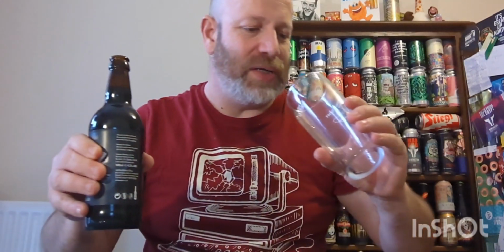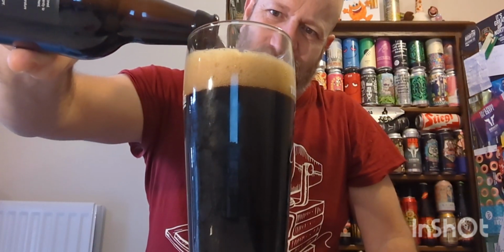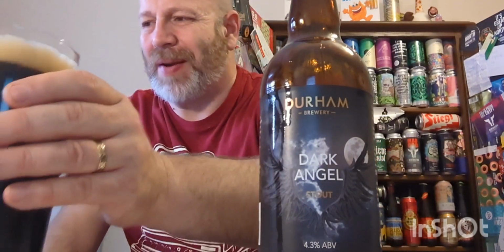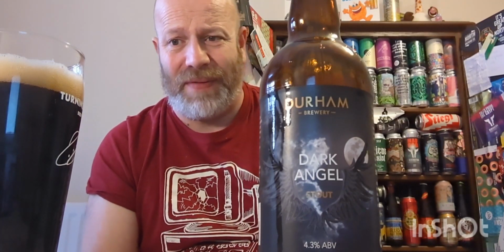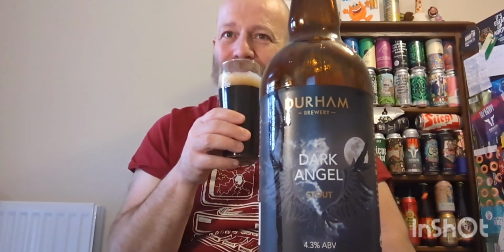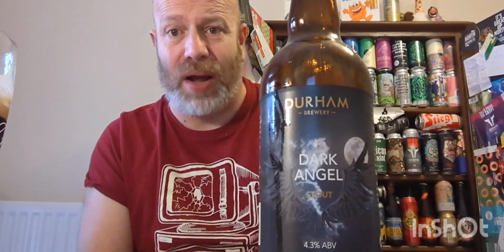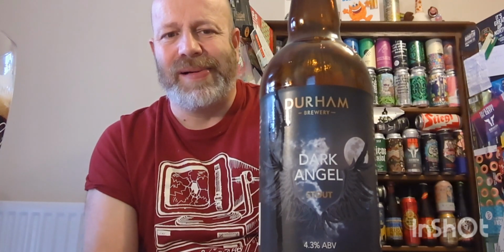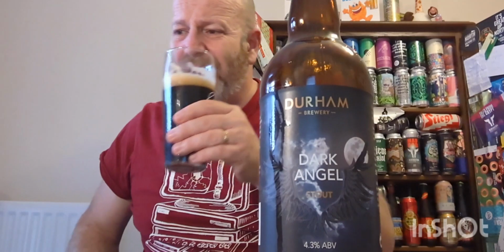Durham Brewery Dark Angel 4.3%